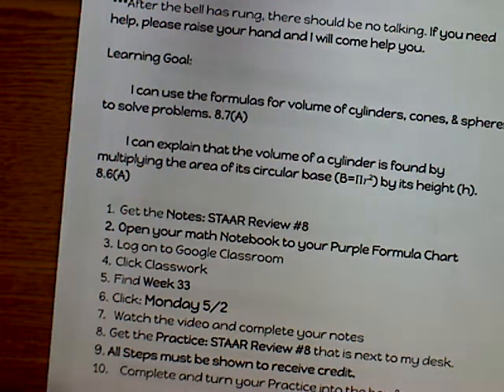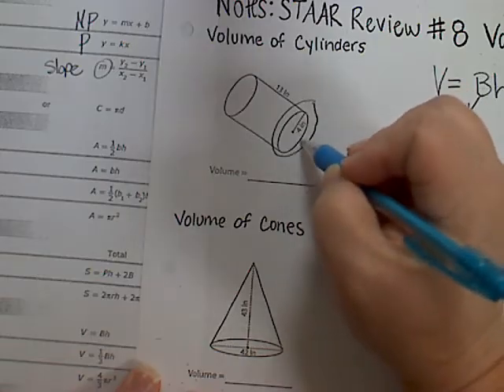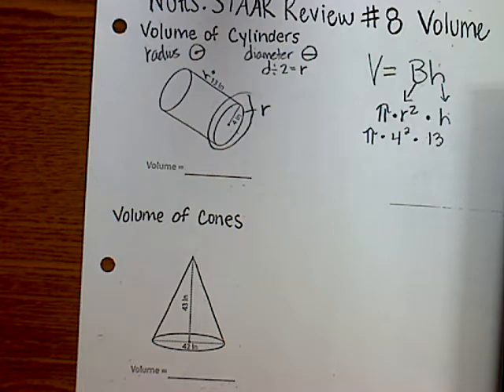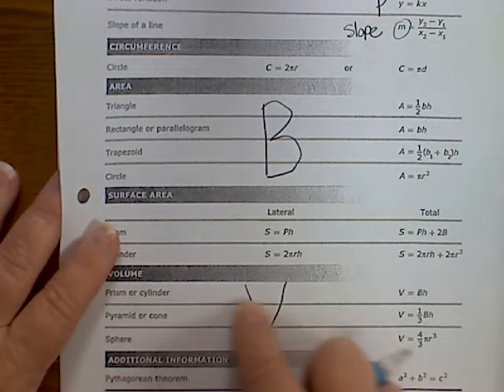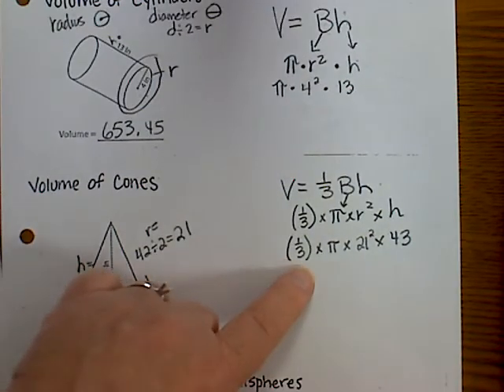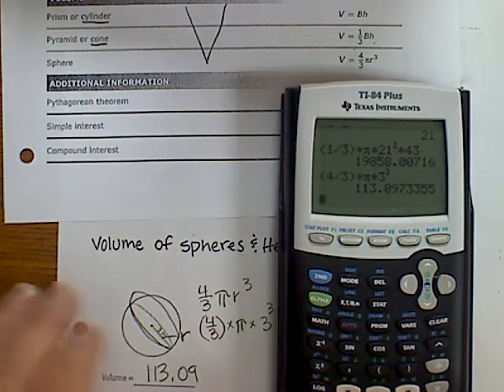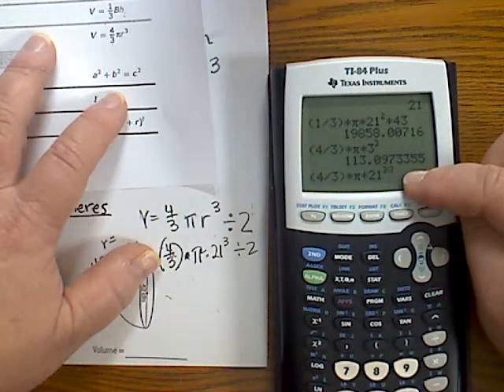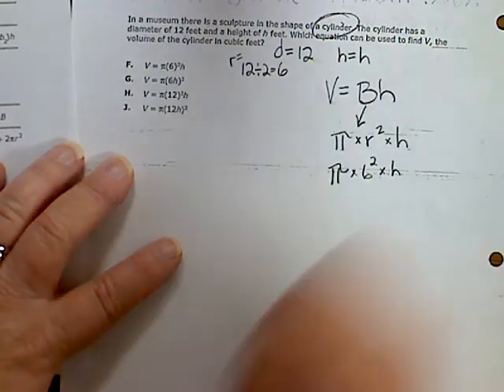STAAR Review 8 8 6A 8 7A